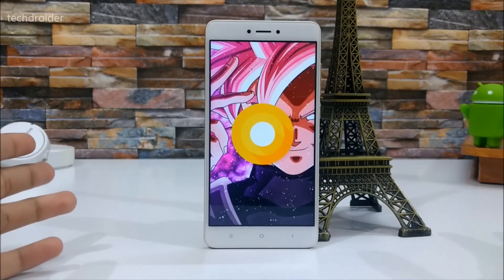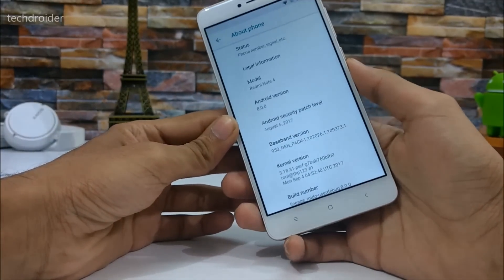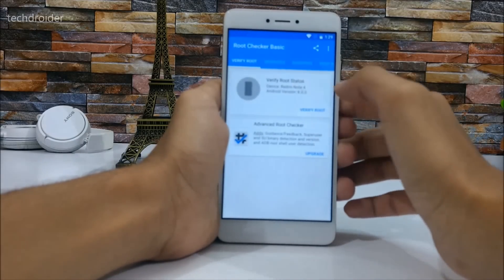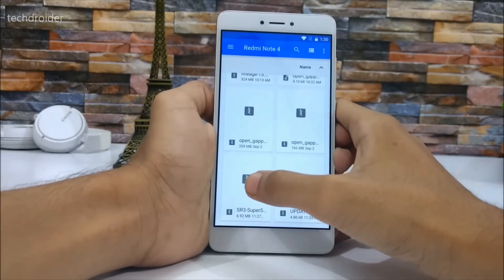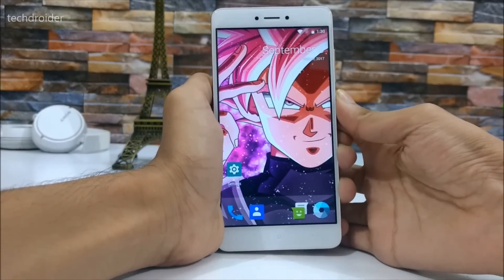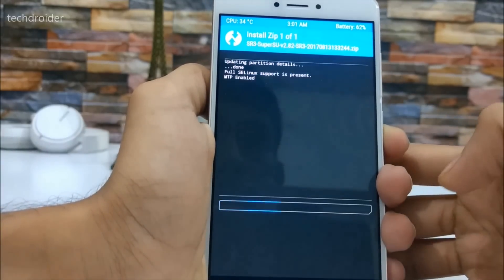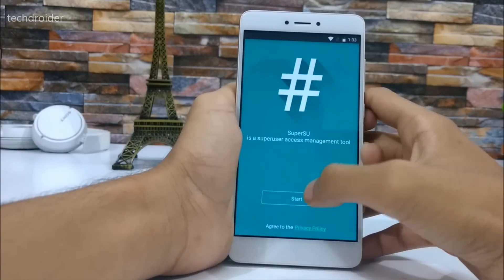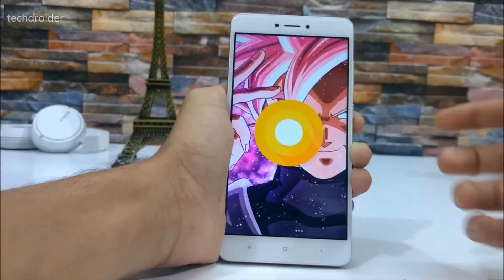How to Root Android 8.0 Oreo [Easiest Method]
How to Root Any Smartphone running Android 8.0 Oreo (Lineage OS 15 / AOSP) - Safe and Easy method!

Thanks to Chainfire!

Download Link

Latest SuperSu zip file-